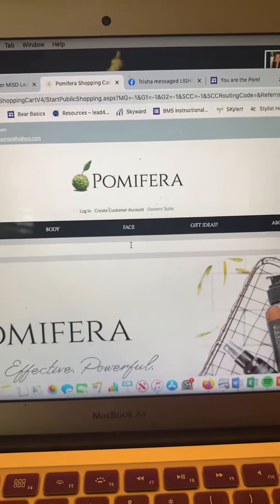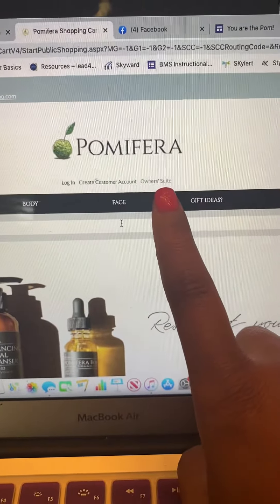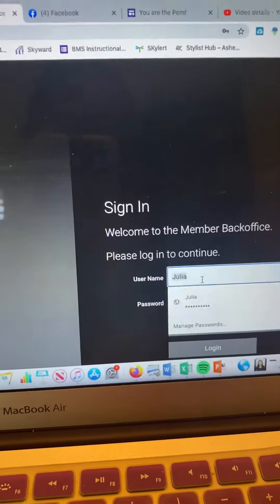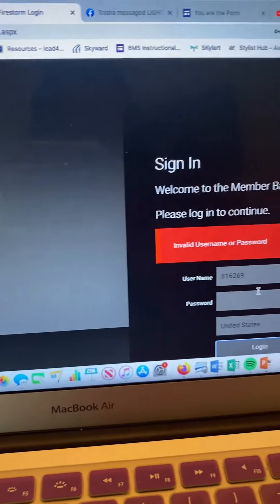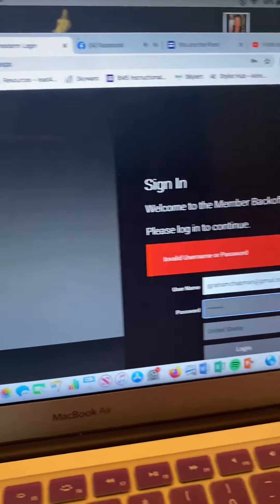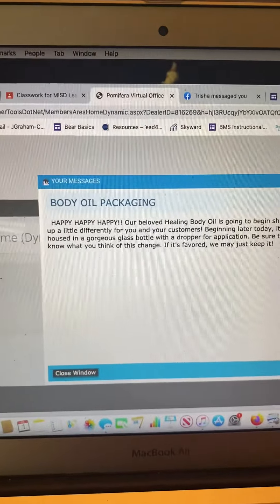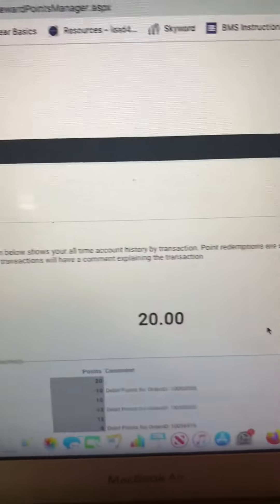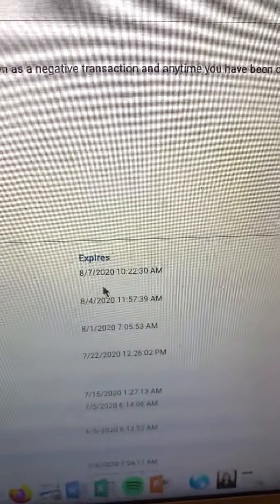How to know when Pomifera points expire